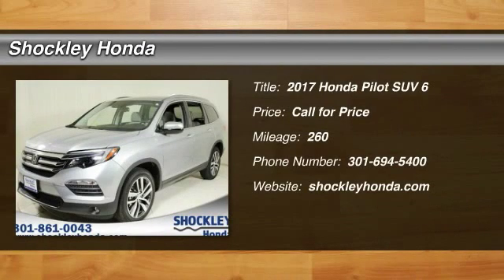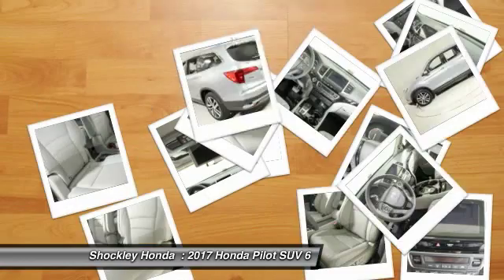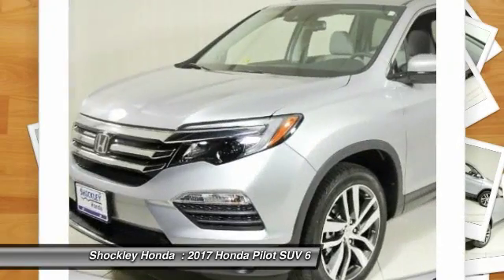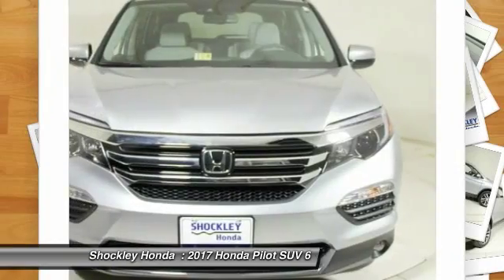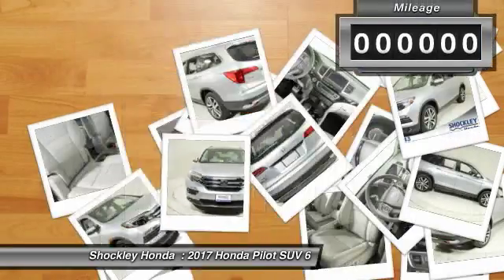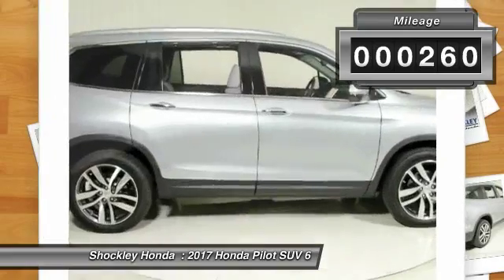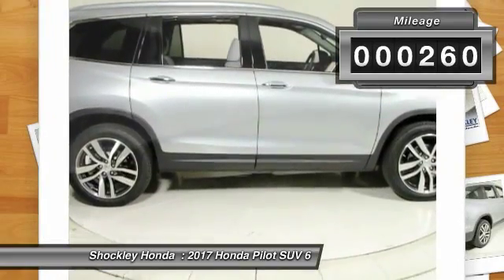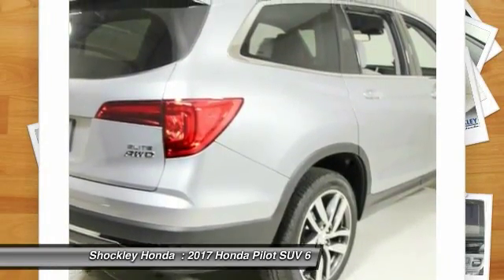2017 Honda Pilot Frederick MD 38353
2017 Honda Pilot Elite AWD

Shockley Honda
7400 Shockley Drive

You'll love this 2017 Honda Pilot. This is a suv you'll want to take home.